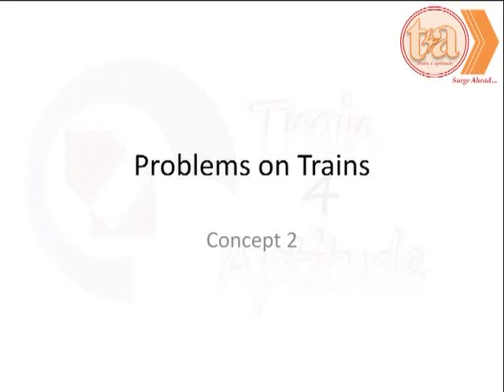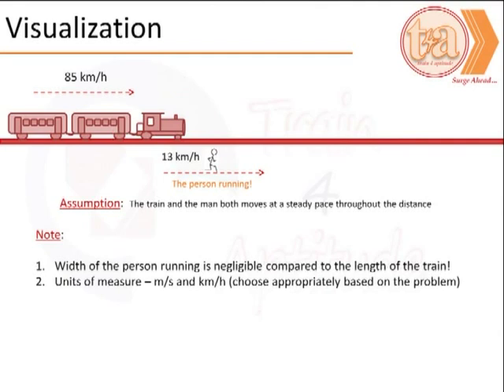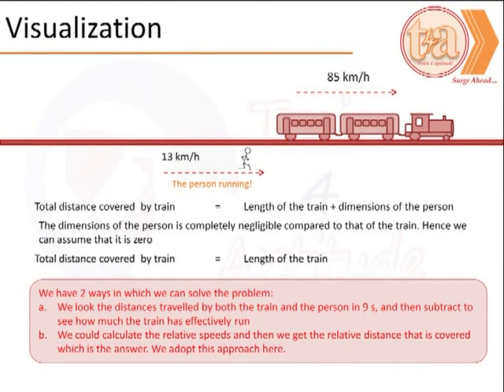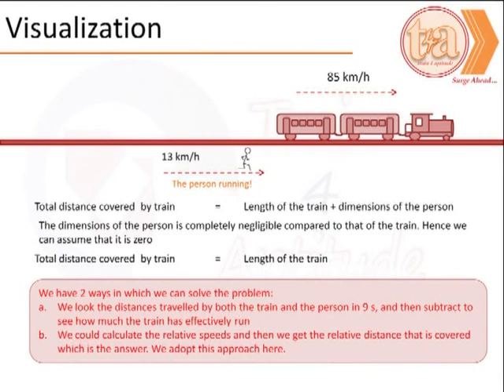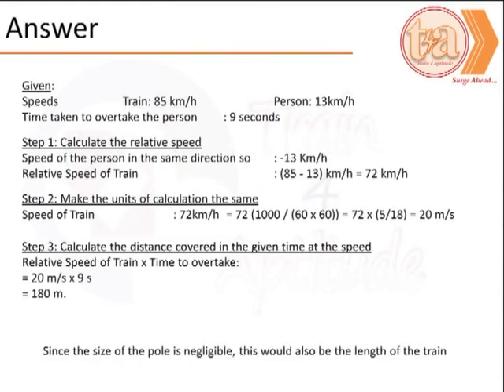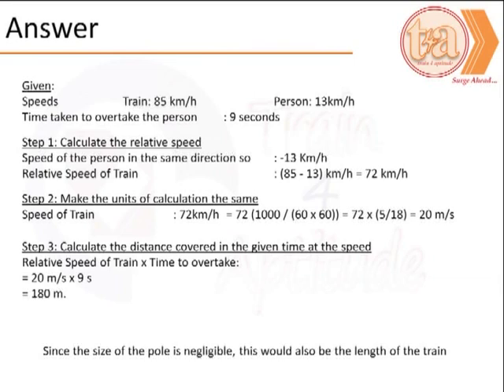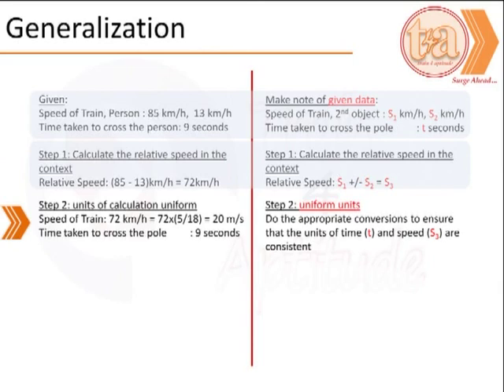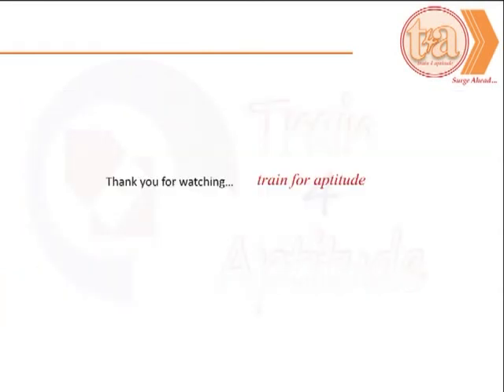Aptitude Problems on trains - concept 2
Aptitude Problems with 2 moving objects - Concept 2. Visualization and solution approach to problem assuming both the objects are in motion.